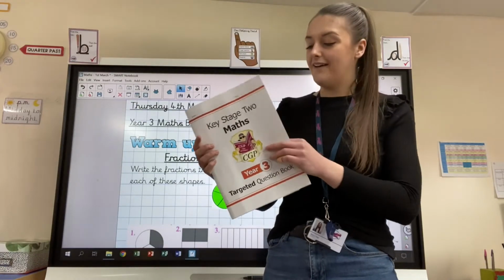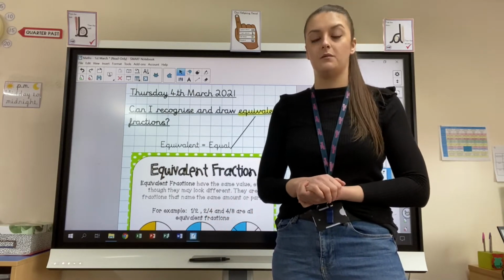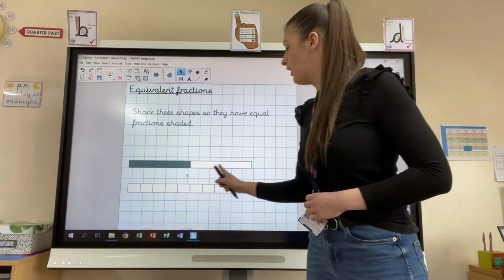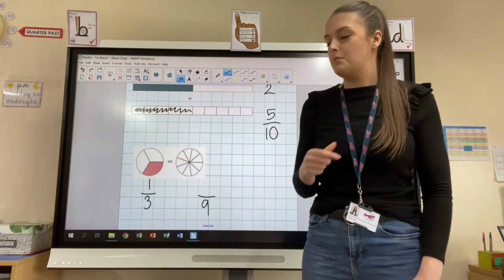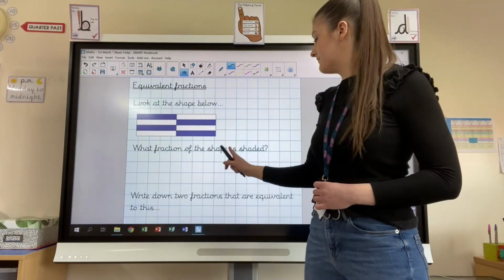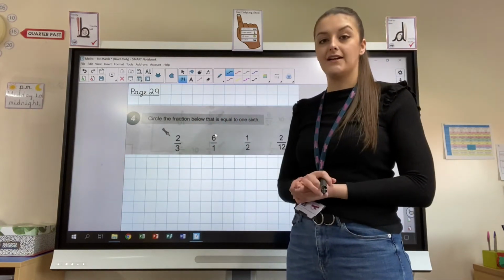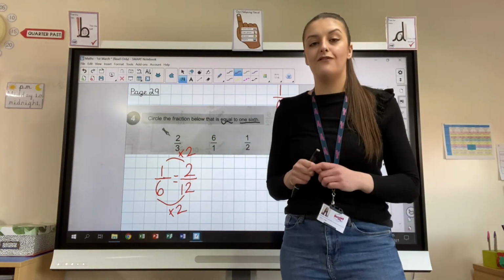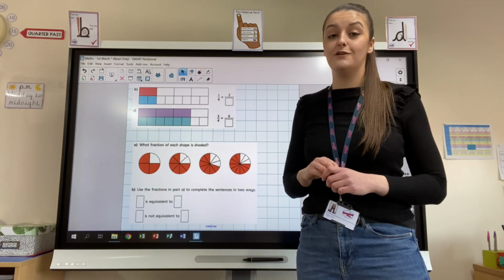4th March - Y3 Maths - Y3 Booklet